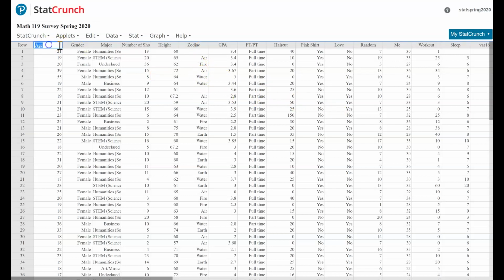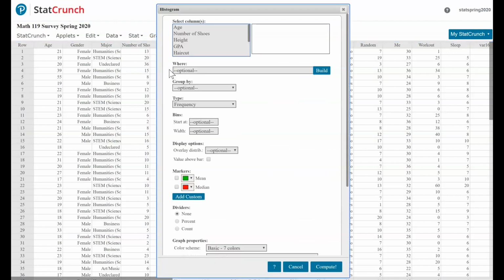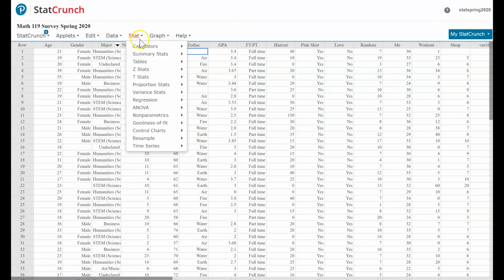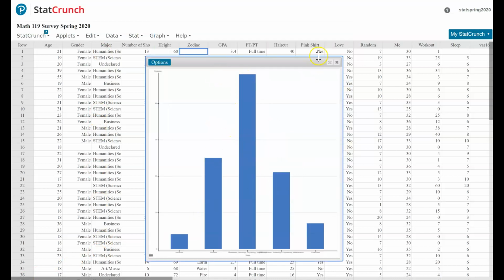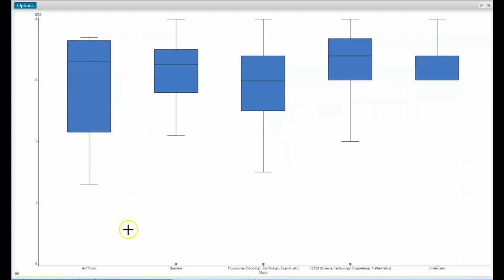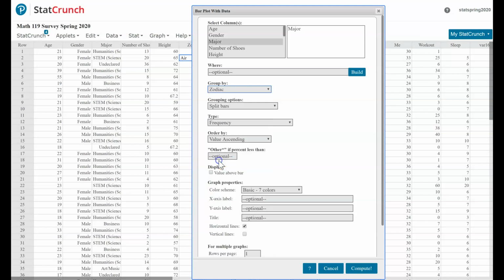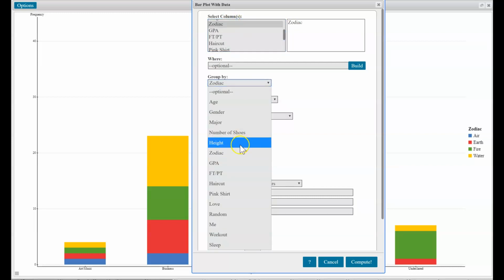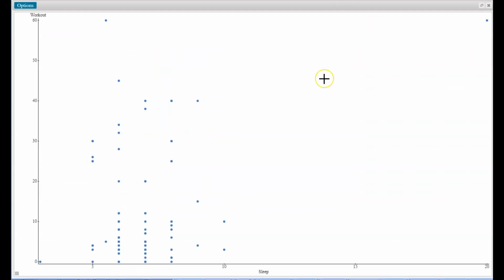Math 119X: Descriptive Analysis in Statcrunch